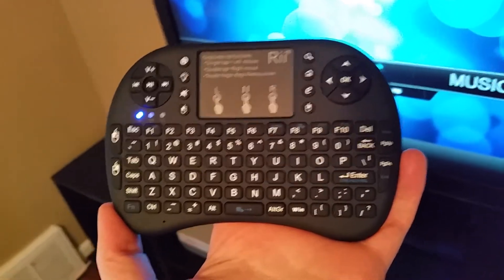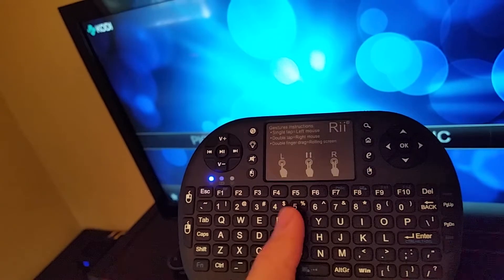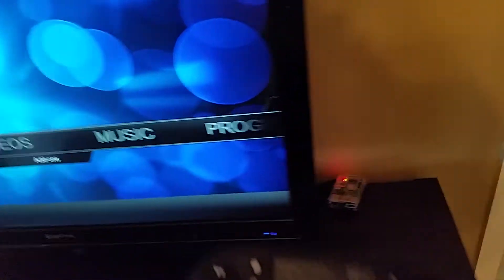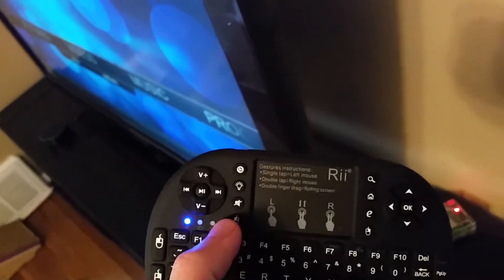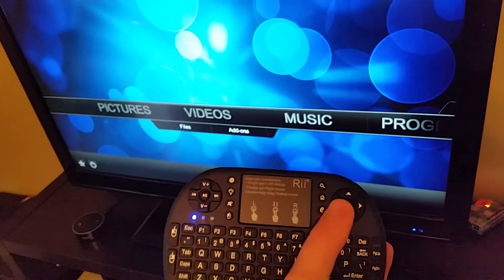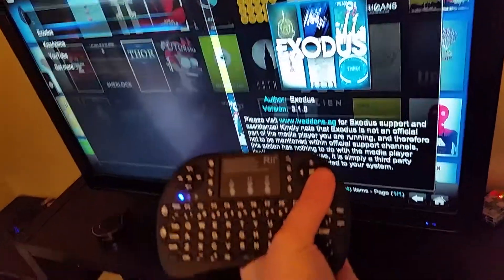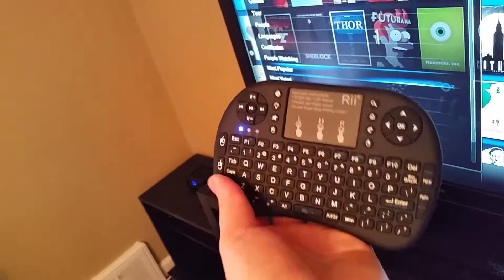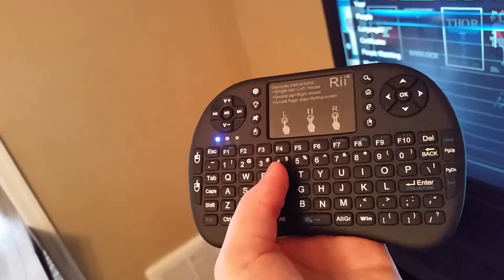Rii i8+ Review - 2.4GHz Mini Wireless Keyboard with Touchpad, LED Backlit, Rechargable Battery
Rii i8+ Review - 2.4GHz Mini Wireless Keyboard with Touchpad Mouse, LED Backlit, Rechargable Li-ion Battery 2017 Model - This remote keyboard is great to use with kodi exodus xmbc raspberry pi 3.

Description

3 in 1 MultiFunction 2.4GHz Mini Wireless QWERTY keyboard, TouchPad combo,LED backlit with USB interface adapter.
Perfect combo: 92 keys Wireless QWERTY Keyboard + Touchpad which supports multi-finger functions, A single finger click as left mouse function, two-finger click as the right mouse function, double finger drag as the rolling screen
This is a wonderful combo, 2.4GHz Mini Wireless QWERTY keyboard, TouchPad combo, New increased Backlit LED with USB interface adapter.
Built-in high sensitive smart touchpad with 360-degree flip design.
Ideal for devices such as PC, Mac, Xbox 360, Xbox One, PS3, PS4, Google Android TV Box, HTPC, IPTV